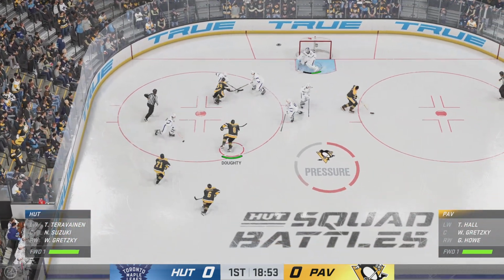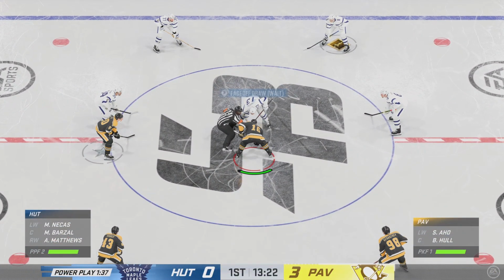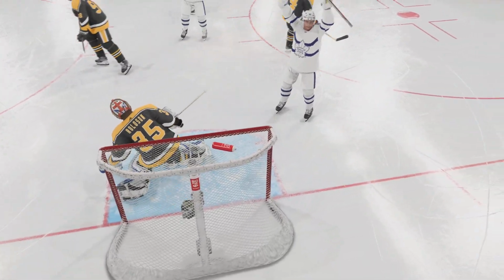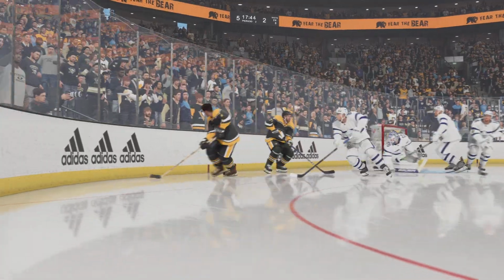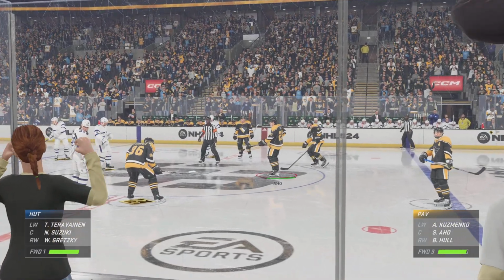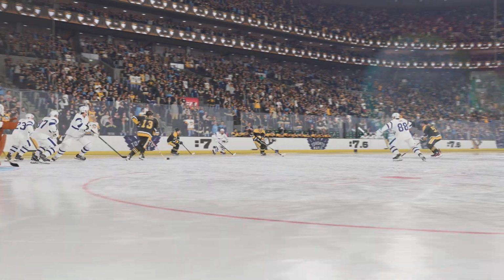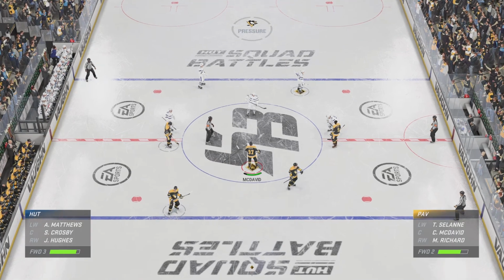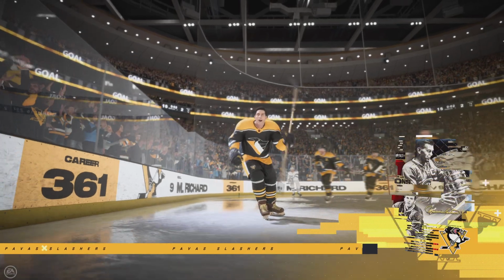[PS5] HUT Squad Battles Season 23: Welcome, Team Lechuga! I needed y'all!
I needed some lettuce for my burgers.